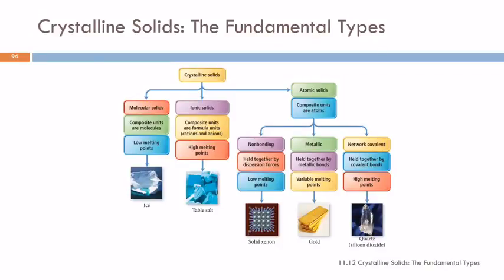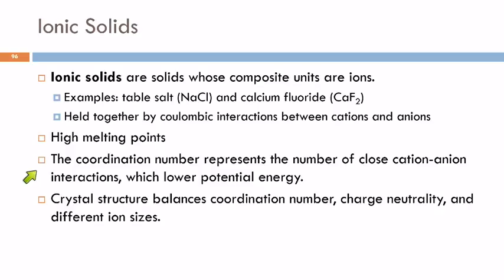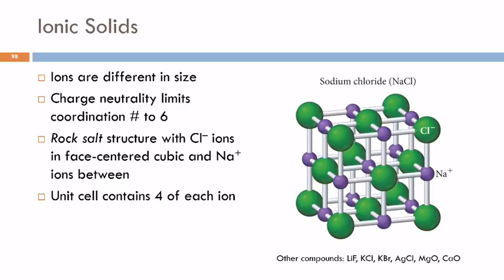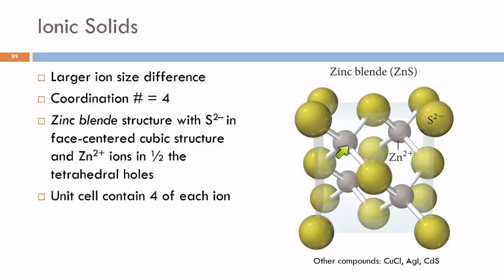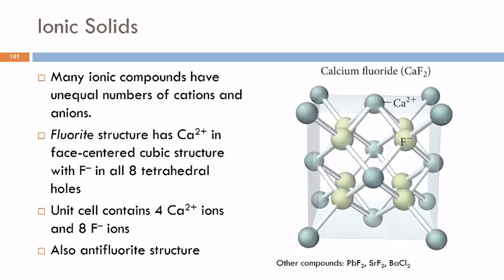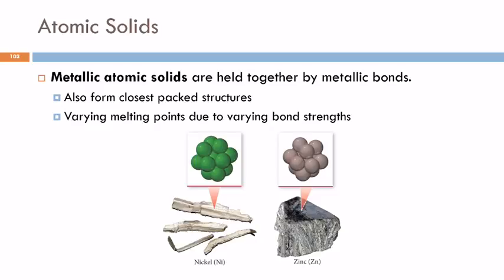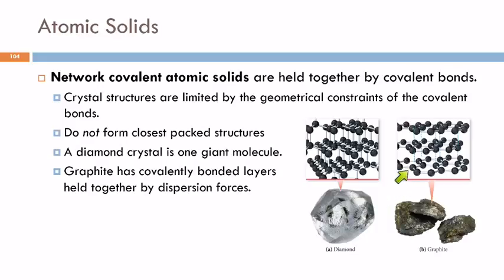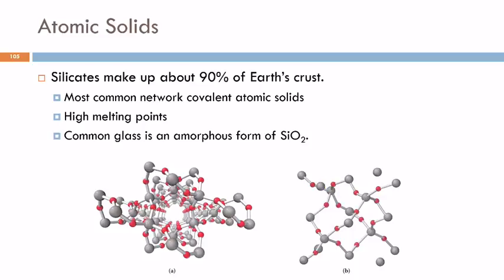11.12 Crystalline Solids: The Fundamental Types